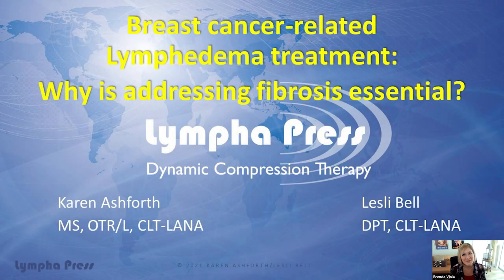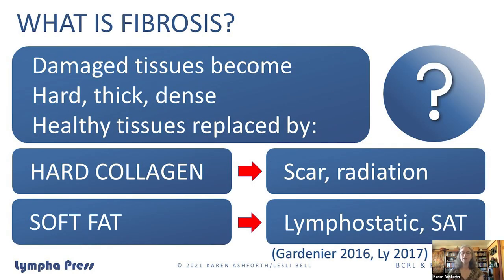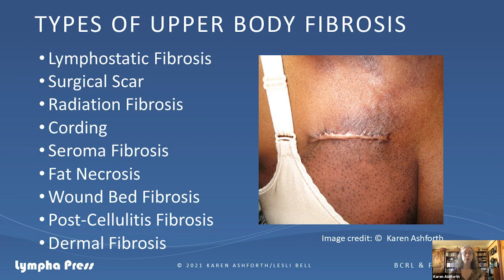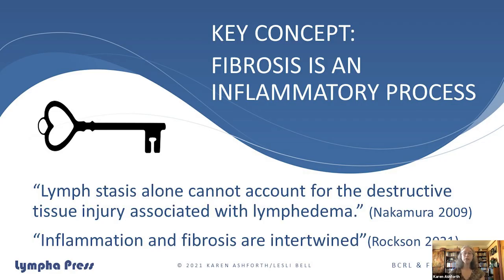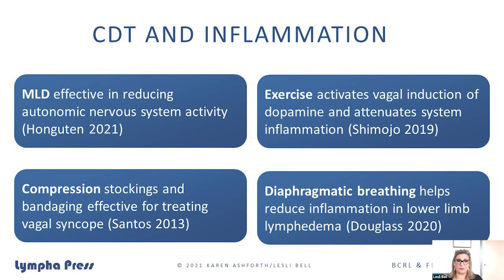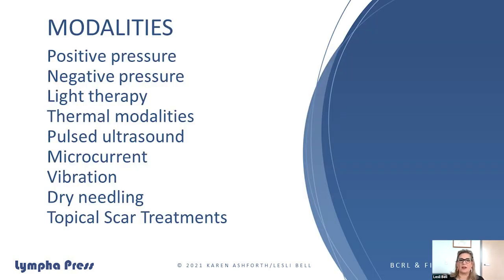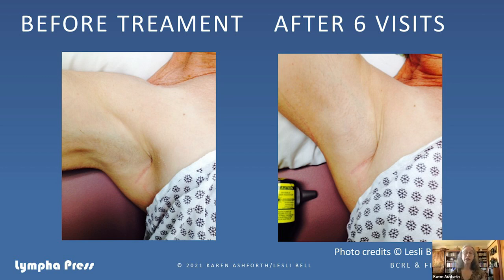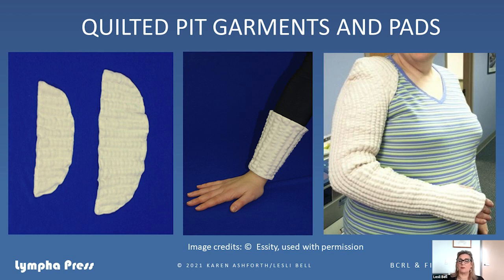Addressing Fibrosis: An Essential Component of Breast-Cancer Related Lymphedema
Overview:
This webinar offers comprehensive updates to Karen Ashforth’s groundbreaking 2019 LE&RN article: Understanding Breast Cancer Related Fibrosis: Post-surgical, Radiation-induced, and Cording.

Fibrosis is used to stage lymphedema, yet many clinicians and patients are not aware of how prevalent it is, nor how to treat it. The fact is, every patient with lymphedema has fibrotic changes, even those with Stage 0. Addressing fibrosis along with lymphedema treatment can enhance the entire treatment as well as provide patients simple tools that prevent progression of both fibrosis and lymphedema.

In this webinar, learn to identify eight of the most common types of fibrosis found with BCRL and essential fibrosis treatment approaches that can impact swelling, pain, function, and quality of life.

Presented by: Karen Ashforth, MS, OTR/L, CLT-LANA and Lesli Bell, DPT, CLT-LANA